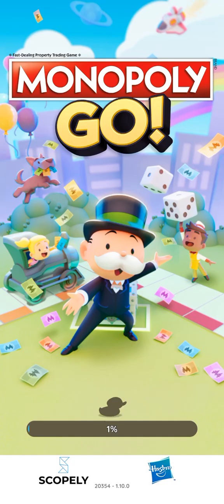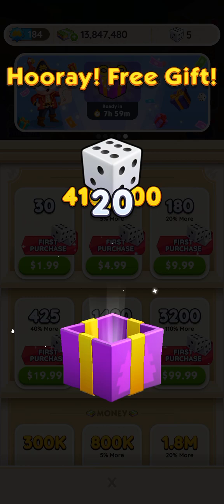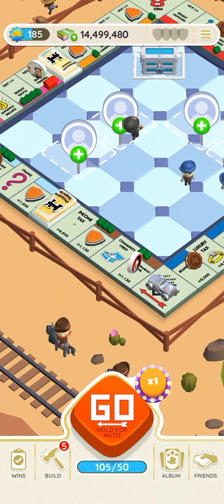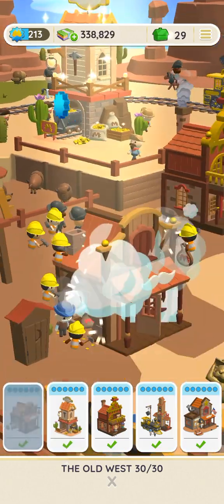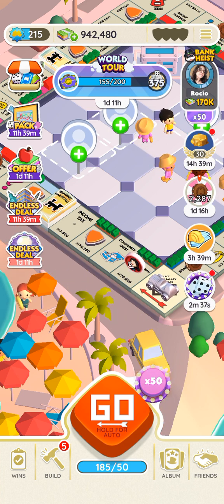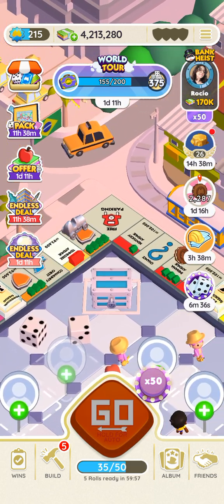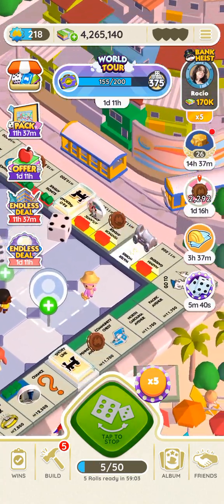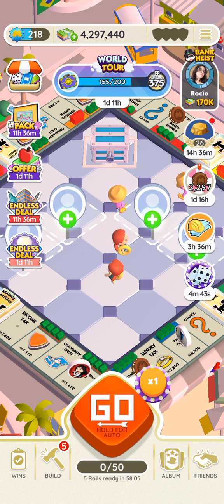Owning Camelot, Quick Draw In The Old West, Summer Fun In Rio De Janerio - Monopoly GO! Ep. 6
General Gaming content
 @abgaminglive  ‎@Angie Gonzalez  @AuthenticallyAnais  @AzzyLand  @BattleRoyaleJokes  ‎@BLACKSTORM MOBILE GAMING  ‎‎@CityPlannerPlays  @Codemasters  ‎@CodeMiko  ‎@CoryxKenshin  @DarkTaurus  @Dawko  @dgzeroes491 @dvfboirecordzltd.2326 @FNG  @GameTheory  @Gamology  @GrayStillPlays  @iHasCupquake  @imlovelylo  ‎@IShowSpeed  @jacksepticeye  @Jelly  @JustGaming1313  @kwebbelkop  @Kwotee  @LazarBeam  @markiplier  @NeebsGaming  ‎@Ninja  ‎@Nintendo of America  @PewDiePie  ‎@PlayStation  @RealCivilEngineerGaming  ‎‎@TheRealGMat  @SEGA  ‎@Send Noobs  @SLAPGaming  ‎@slater  @slogo  @SSSniperWolf  @theftking  @Top10GamingChannel  ‎@Total Gaming  ‎@Xbox  ‎@Zerkaa  ‎@01_Cloudy